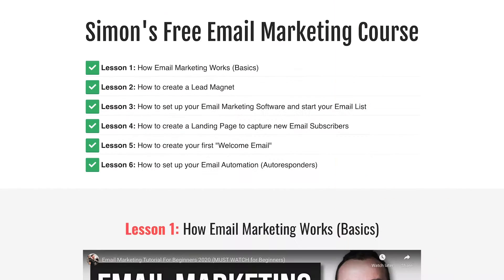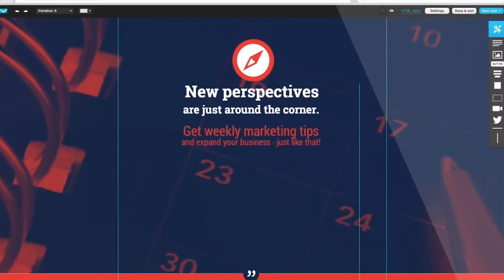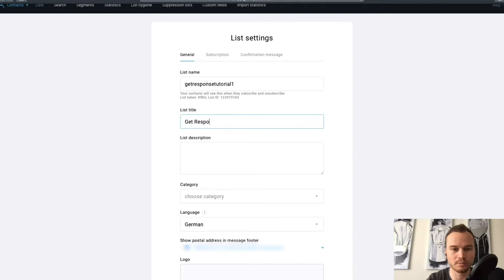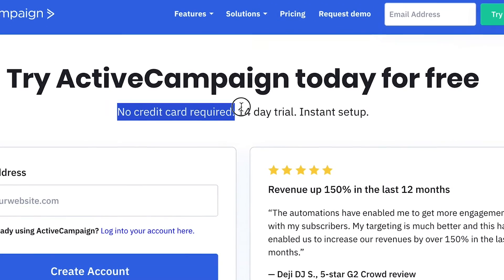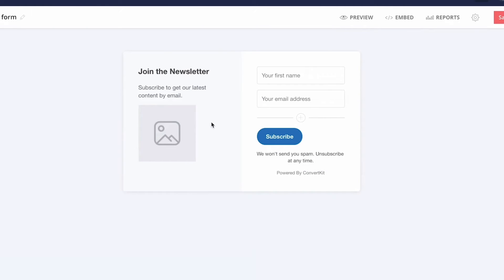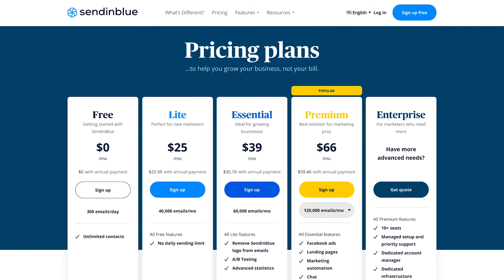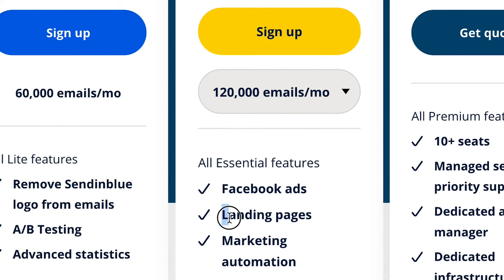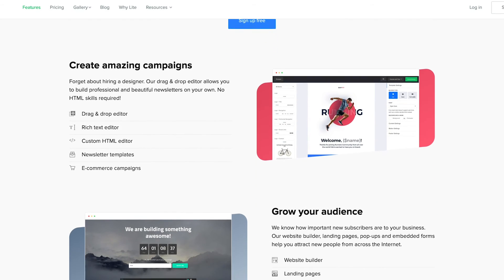Best Email Marketing Software (Free & Paid)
Looking for the best email marketing software? Here are the 5 best email services, including my top recommendation and how to choose the right email marketing platform for you!

🔍Pros & Cons Overview

0:00 Intro

0:55 GetResponse

+ best price-performance ratio
+ visual automation workflow builder
+ extremely good support (personal experience)
+ exclusive features like “spam testing” or “perfect timing”

- no free plan
- automation workflow builder not available in basic plan

3:07 ActiveCampaign

+ most advanced automation workflow builder
+ high deliverability
+ thorough reporting

- rather expensive
- too many features might be overwhelming for beginners

4:42 ConvertKit

+ pretty design
+ very good & quick support
+ good landing page builder

- not many templates
- relatively expensive for the features
- only basic reporting

6:06 Sendinblue

+ Low price for available features (like email automation)
+ SMS marketing tool
+ Good deliverability

- No landing page tool in lower plans
- 300/day sending limit on free plan

+/- Price depending on number of emails you send (not number of contacts)

7:41 MailerLite

+ Best low budget option
+ Very easy to use / beginner friendly
+ Landing page builder included

- Missing advanced features
- No 24/7 live chat support on free plan

8:41 Free Email Marketing Course (GetResponse)

👁 About this video (SEO): The first email marketing softwere that we’re gonna take a look at is GetResponse. This is the email marketing software I’m personally using right now and that I also like to recommend to my audience. You can actually use it as an all-in-one marketing platform because it also has features like a landing page builder, a funnel builder and even a webinar solution. I decided to go with getresponse because they have an awesome email automation tool, they have great live chat support and they offer more tools than most other providers while at the same time being one of the cheapest options. What I use the most in getresponse is the automation workflow feature where you can visually build your email sequences.

Another great email marketing software is active campaign. I’ve see many marketers using this software and they all seem to be very happy with it. When it comes to email automation workflows based on user behavior, active campaign is probably the best tool there is. Similarly to getresponse they also have a visual email workflow builder with tons of segmentation possibilities based actions, behavior, location or social data.

The next email marketing software that you might wanna check out is covertkit. Convertkit is actually very popular among bloggers. You can see on their website that their target audience is creators… so bloggers, youtubers, influencers and so on. Their service is very easy to use, they have good support and it also comes with a landing page builder an email automation workflow builder. Compared to getresponse and active campaign, convertkit doesn’t have as many advanced features like in-depth reporting and or many design templates. So if you’re looking for an easy to use service and all you wanna do is send out simple text emails, convertkit might be the right choice for you.

Ok next up on the list is a platform called sendinblue. This is a relatively new company with very affordable prices and a very attractive free plan. Unlike most other email marketing providers, they charge based on the number of emails you send out rather than how many contacts you have…

(more in video)